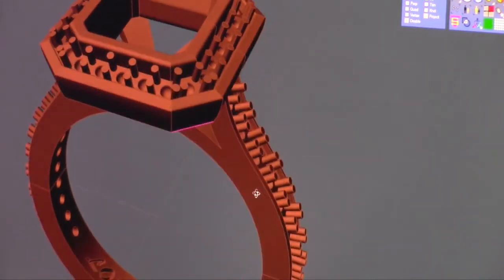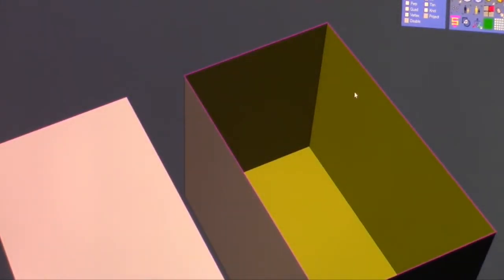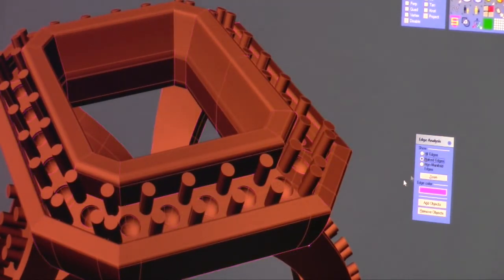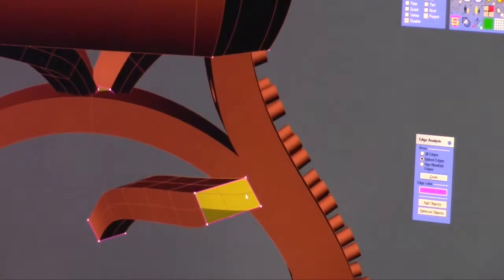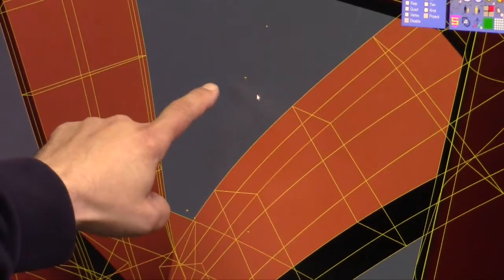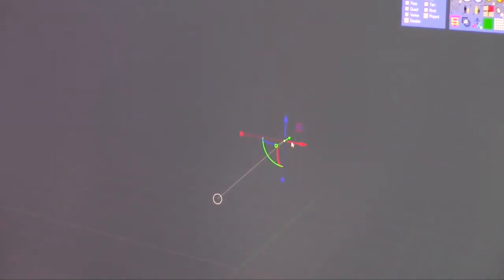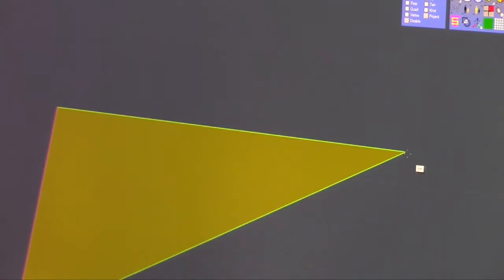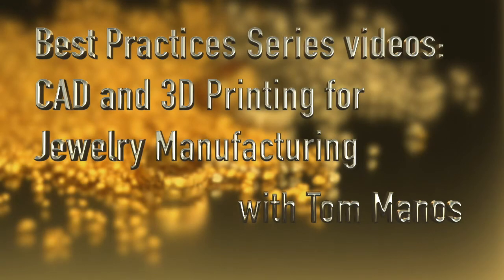Checking For Watertight Solids (Jewelry Best Practices – Episode 9)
Checking For Watertight Solids (Jewelry Best Practices – Episode 9) – In this episode Master Jeweler and Carrera CAD/CAM Director, Tom Manos, discusses how to avoid non-watertight solids by checking for naked edges and dirty files.

• Naked Edges: Two surfaces have not been joined together and create a non-watertight solids

• Dirty files contain debris left over in your file and cause bad castings

Carrera Casting is pleased to partner with Solidscape to bring you a multi-episode collection, the "Jewelry Best Practice Series". Learn from master jeweler and CAD/CAM Director, Tom Manos, how your conceptualized design will materialize at the bench, without making common CAD mistakes. Tom shares his real world knowledge and expertise in the areas of custom jewelry design, manufacturing, and technology.

The Jewelry Best Practices series covers:
• CAD Design
• CAD File Management
• 3D Printing Tips

Continue your journey to better jewelry design, predictable casting and streamlined manufacturing results that will drive more business and profits.